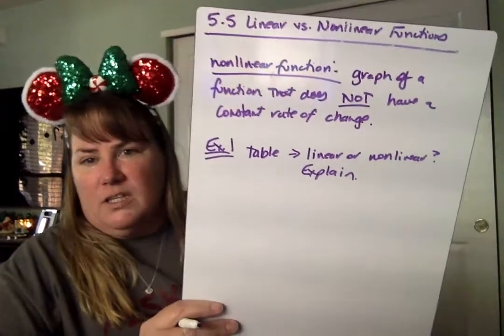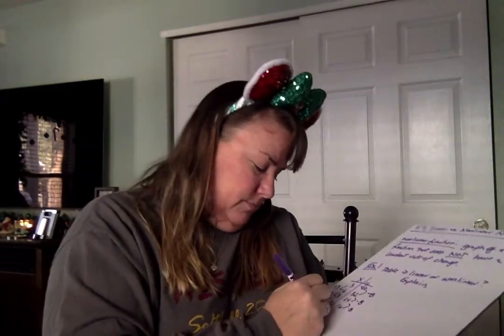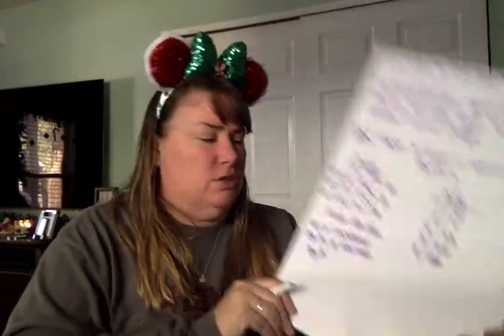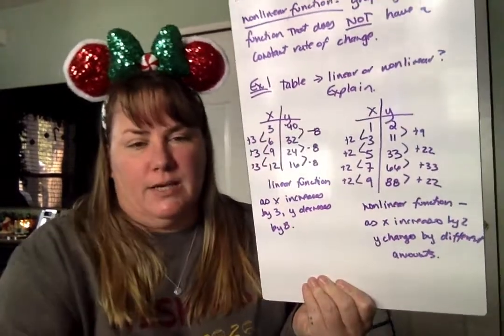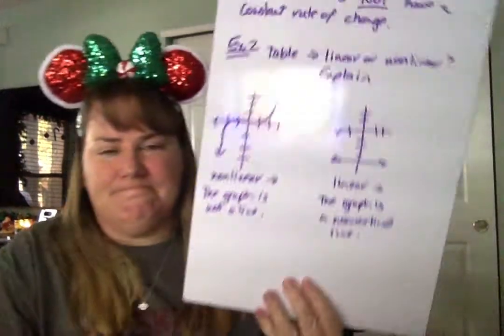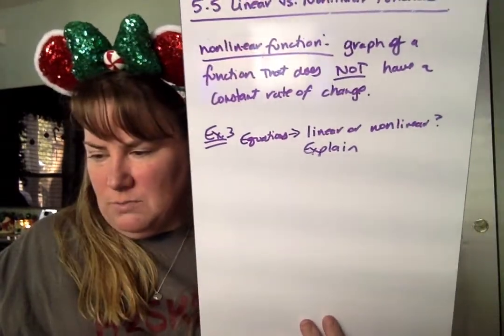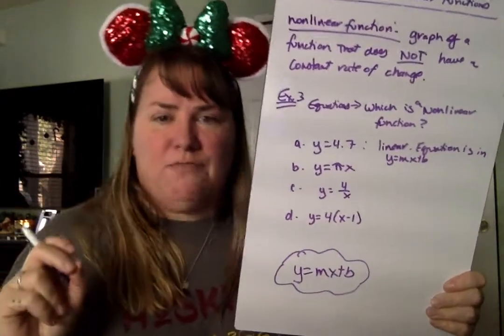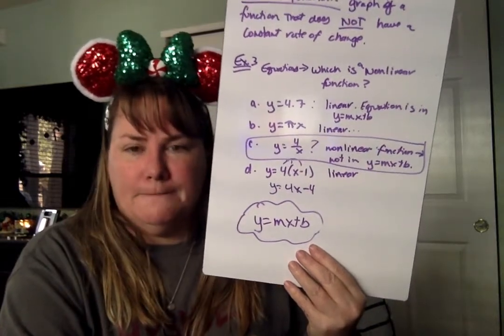5.5 Linear vs. Nonlinear Functions